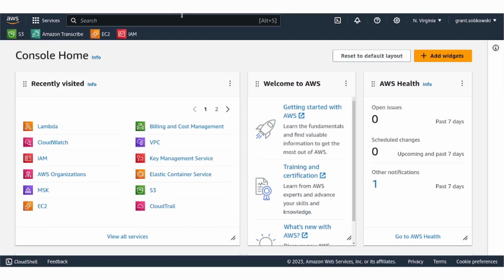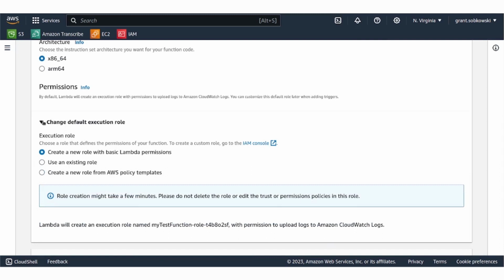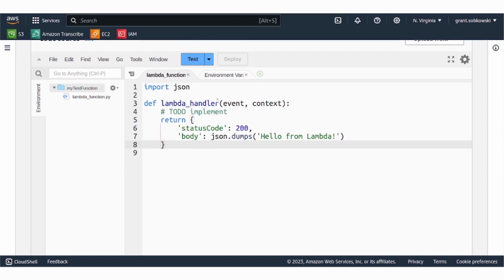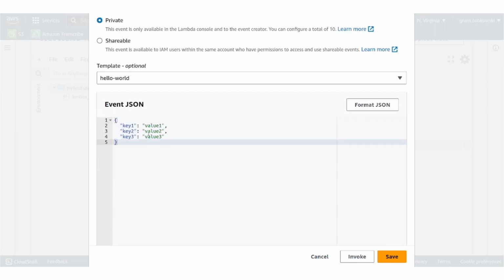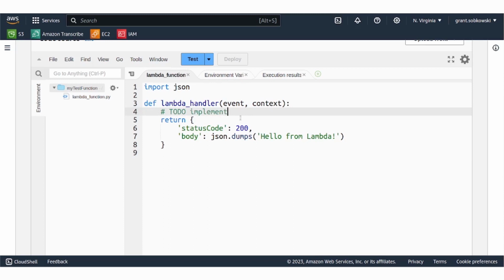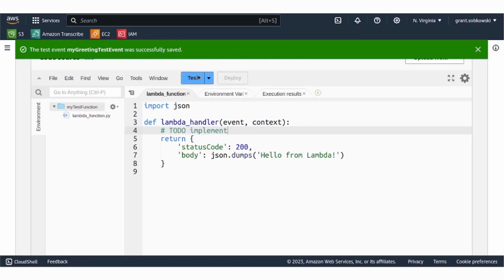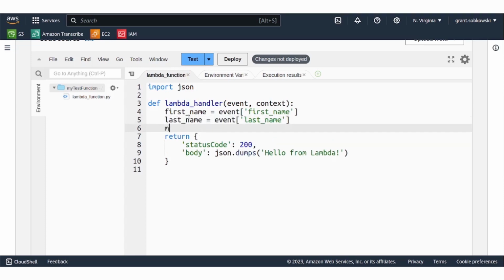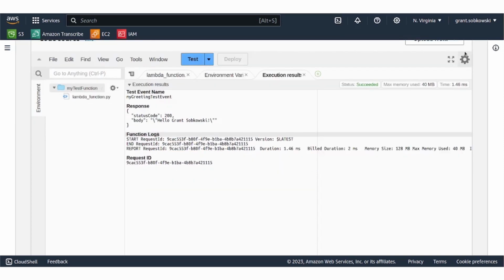Master AWS Lambda: A Complete Serverless Computing Guide | Grant's Smoothstack Tech Tutorials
🚀 Welcome to an in-depth AWS Lambda tutorial with Grant, a seasoned software engineer from Smoothstack! Whether you're a beginner or looking to enhance your cloud computing skills, this video is your gateway to mastering AWS Lambda, Amazon Web Services' serverless computing platform.

📚 What You'll Learn:

Introduction to AWS Lambda and Serverless Computing
Understanding Event-Driven Architecture
How to Scale with AWS Lambda
Writing Lambda Functions in Various Programming Languages
Step-by-Step Demos: From Setup to Building a Serverless Image Resizer
👨‍💻 About Your Instructor:
Hi, I'm Grant! With my extensive experience at Smoothstack, I aim to simplify complex tech concepts and empower you in your software engineering journey.

🔧 Prerequisites:

An active AWS account. If you don't have one, here's how to set it up: AWS Setup Guide
⚙️ Tutorial Content:

Serverless Computing with AWS Lambda
Creating Your First Lambda Function
Writing and Testing Lambda Function Code
Setting Up an S3 Trigger
Monitoring and Logging in AWS Lambda
Practical Example: Building a Serverless Image Resizer
🌐 Dive into the world of serverless computing and discover the versatility of AWS Lambda. By the end of this tutorial, you'll have a solid foundation and practical experience in using AWS Lambda for various applications.